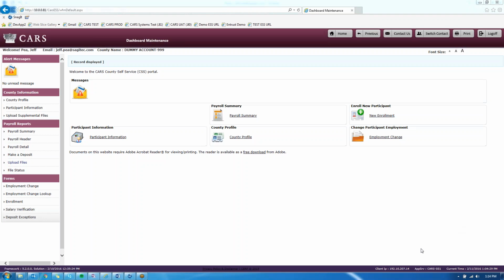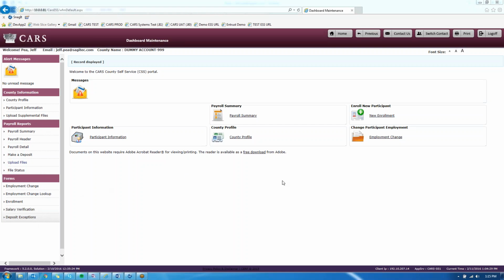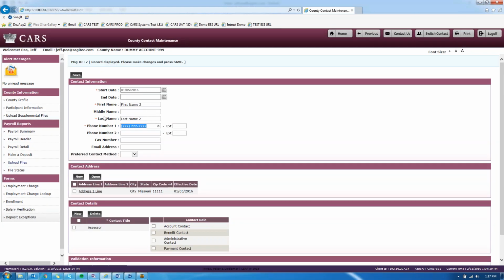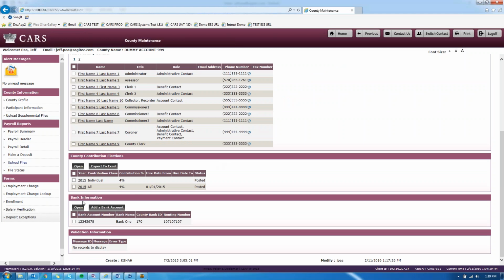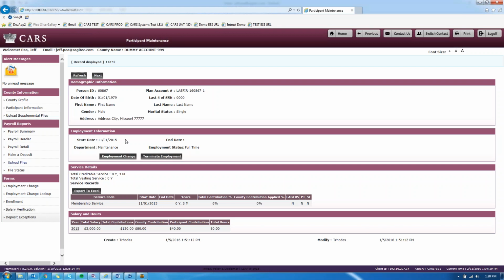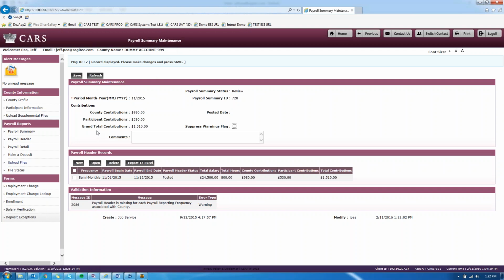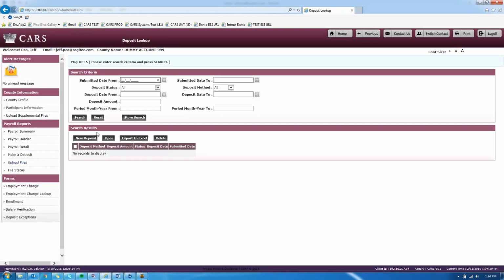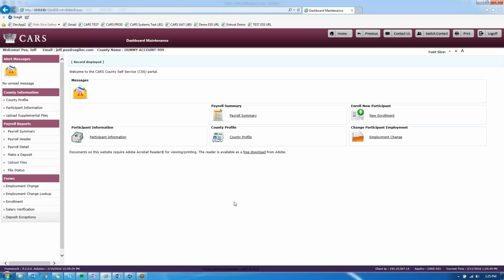CARS Overview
Description